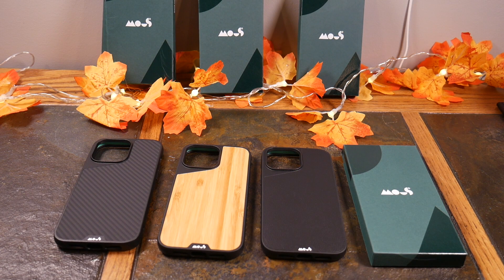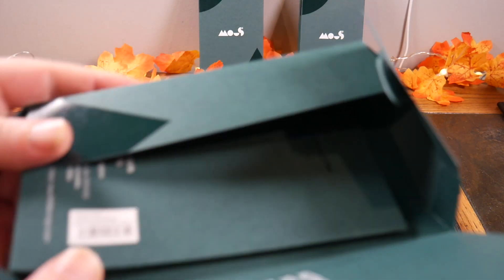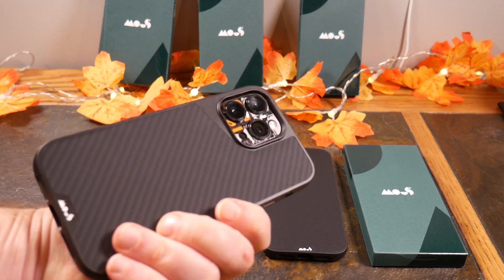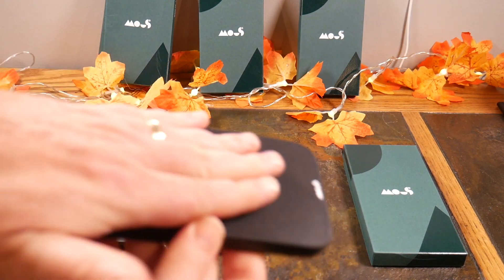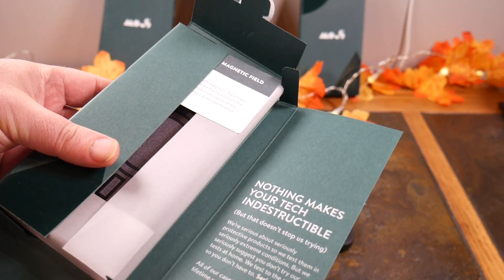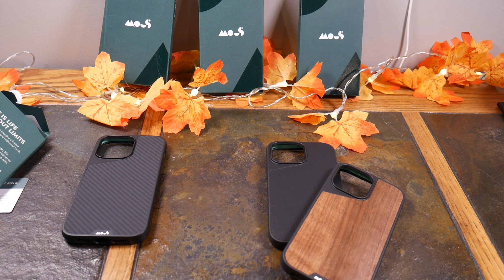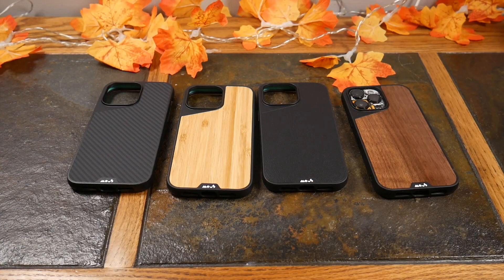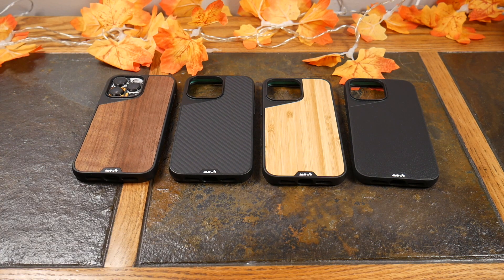Mous iPhone 14 Pro Max Cases: The Best Protective & Stylish Cases At This Price?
We have the Aramid Fiber, the Bamboo, the Leather, and the Surprise case at the end. (sorry, no spoilers here).
If you have not seen the Mous drop test videos on social media, check them out. But don't try them at home! With that said, can you question the protection you get with these cases? With this video, can you question the amazing quality and style these cases bring to your phone EDC?